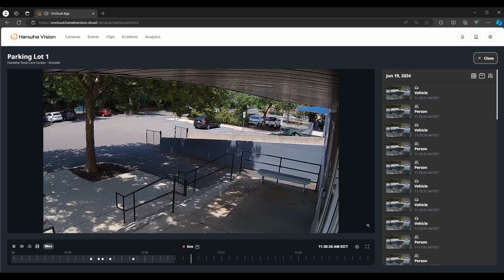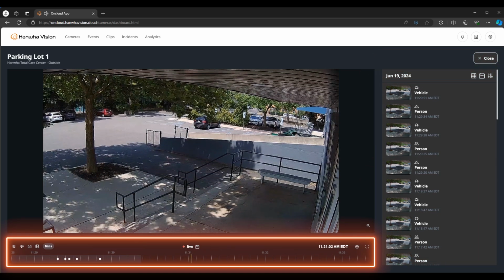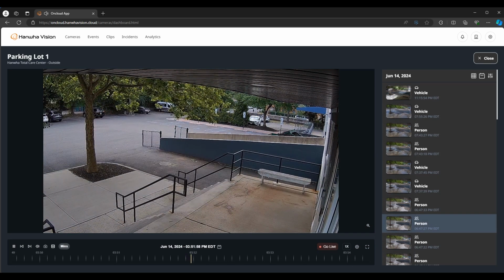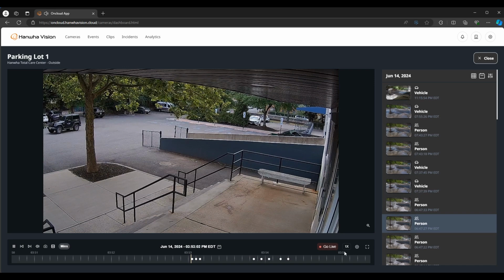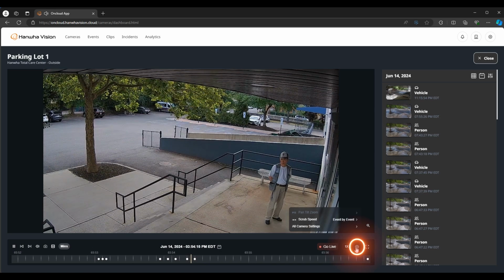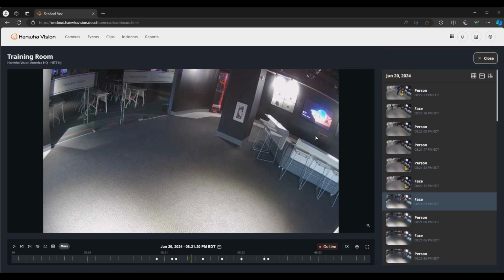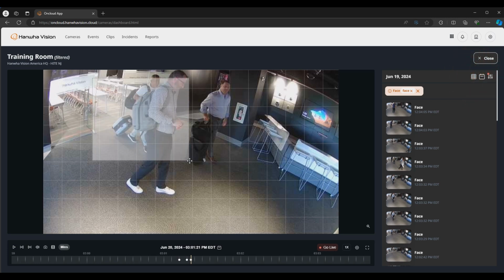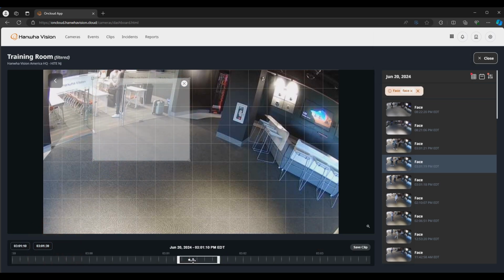Getting Started with OnCloud | #6 Viewing Live and Recorded Video | Hanwha Vision America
Learn how to navigate live and recorded video in OnCloud, including playback controls, event filtering, timeline navigation, and clip exporting. This walkthrough helps users efficiently manage and review surveillance footage from anywhere.